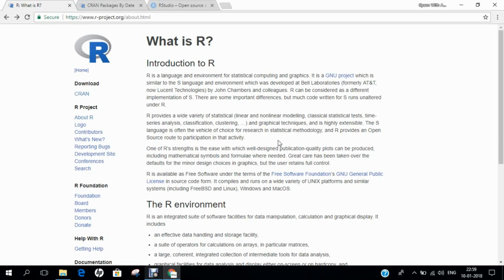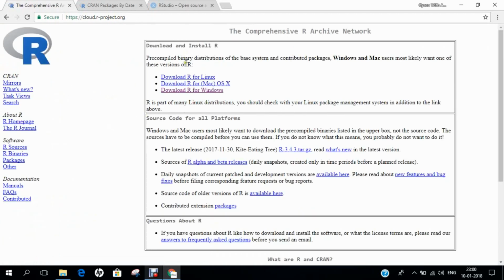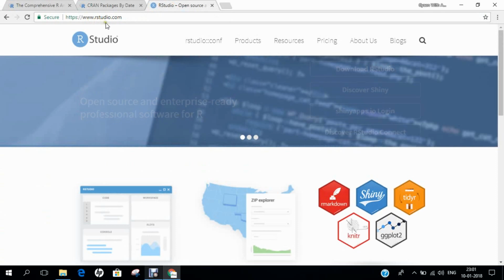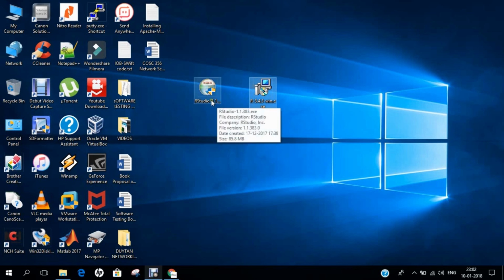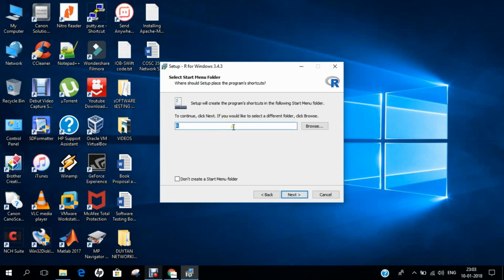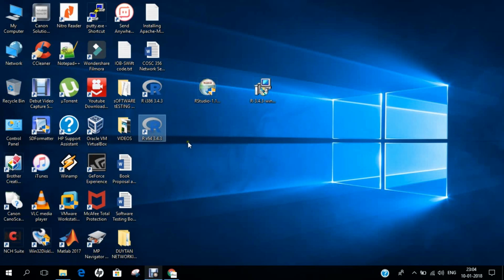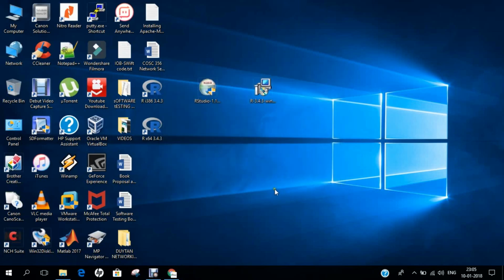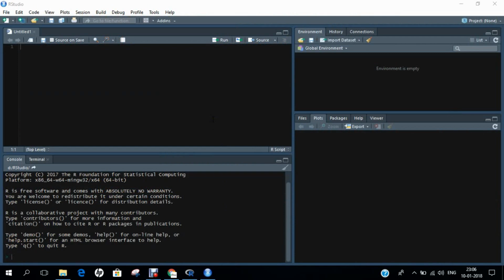How to Install R, R Studio & R Package on Windows 10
In this Video, Step by Step Installation of R and R Studio is demonstrated on Windows 10.